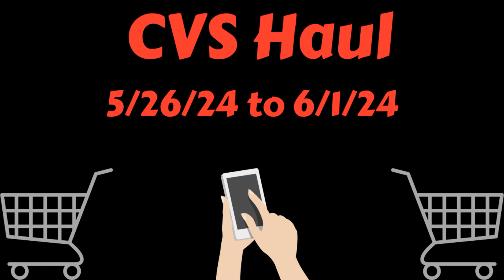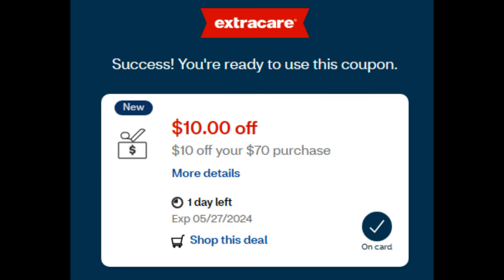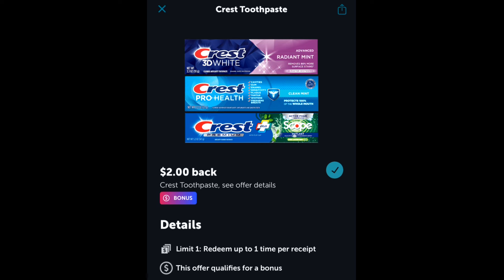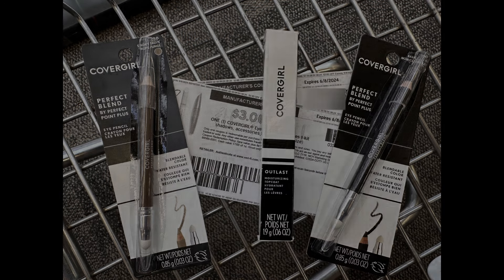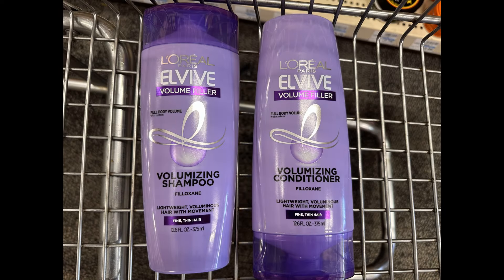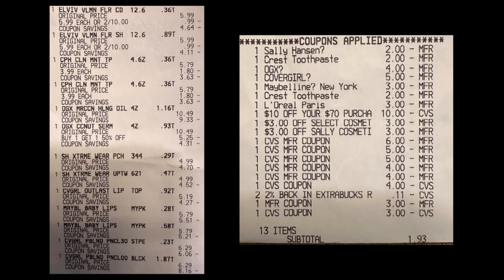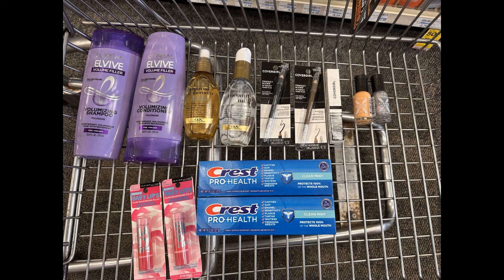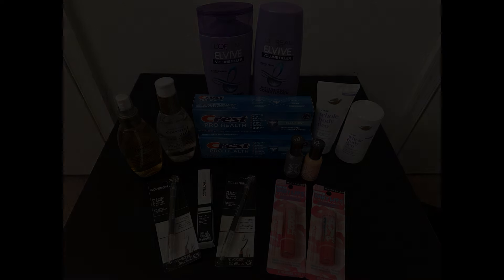CVS Haul - 5/26/24 to 6/1/24 - All FREE + $11.09MM!!! - $109 Worth of Products - 15 Items FREE!!!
This week at CVS, I got over $109 worth of products, and I got it all for FREE + $11.09MM!!! These deals are super easy, and super cheap, and anybody can do these deals. If you are interested in saving money, CVS is a great place to do it.

I use money saving rebate apps to do my couponing, and you can use them as well...all you have to do is download the apps for free and use my referral codes listed below to get a small bonus (on some).

💥Ibotta (Earn $5 when you submit your first receipt)
💥Shopkick: FUN206065 (Get 500 kicks when you submit your first receipt)